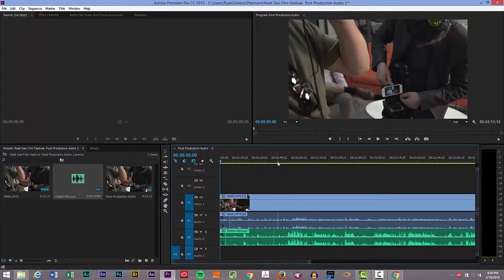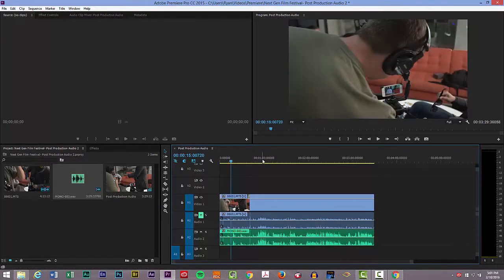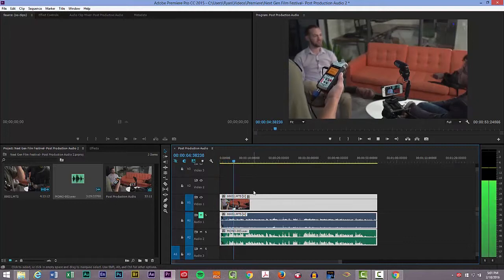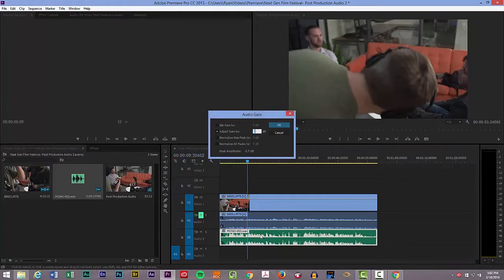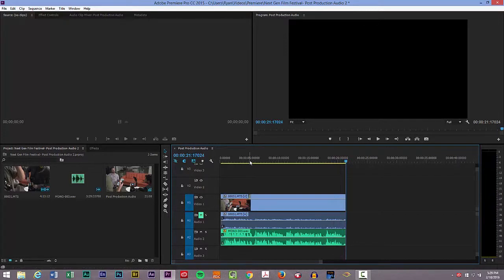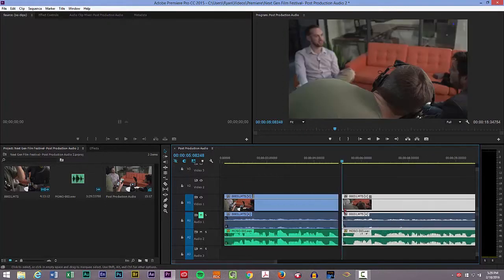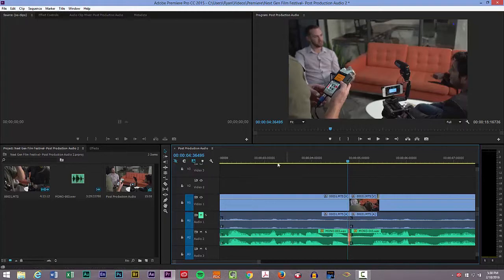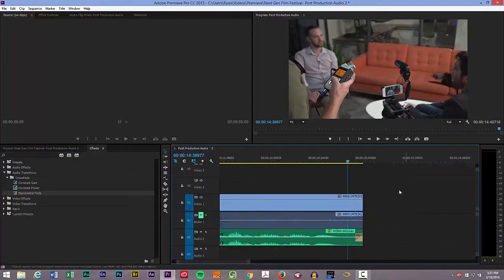Next Gen Film Festival Intro Audio Class- Part 3 of 3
Below is a filmmaking resources guide made specifically for the Next Gen Film Festival participants

We've also compiled a list of gear we used, or recommend, below:
Rode VideoMic Pro Compact Directional On-Camera Microphone

RODEGrip Multi-Purpose Mount for iPhone 4 & 4S

Auray WSW-VMP Custom Windbuster for Rode VideoMic Pro

Azden i-Coustics HX-Mi TRRS Mic/Headphone Adapter for Smartphones & Tablets